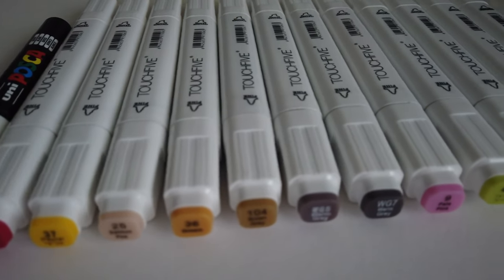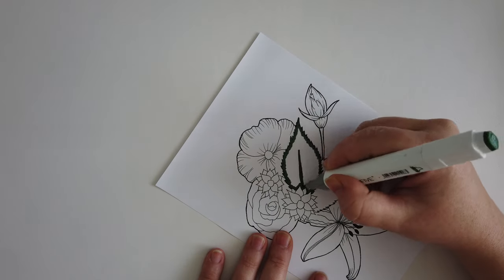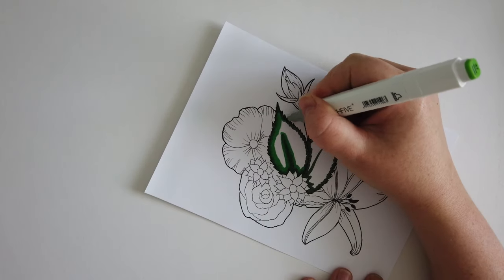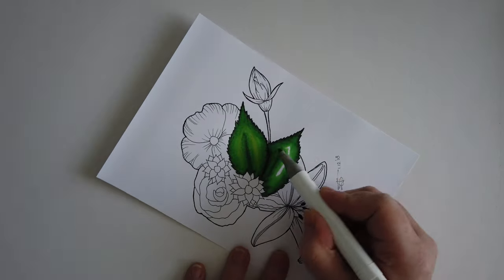Colouring my flowers drawing with Touch Five Markers | Art by Sabrina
Colouring my flowers drawing with Touch Five Markers. It's a little nerve wrecking to have your first video where you're talking directly to your audience on the web, but here it is! I'm sorry for the light change the light was getting darker outside and I was trying to keep some light somehow.

Equipment used: Osmo Pocket connected to my phone